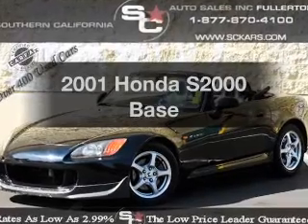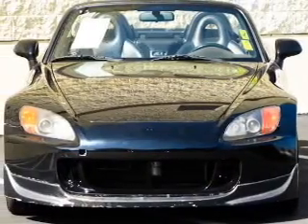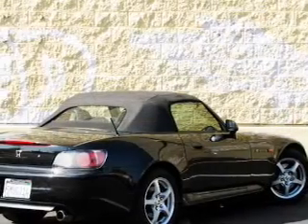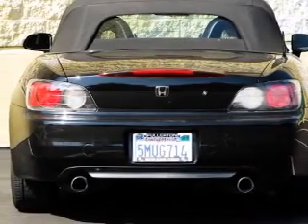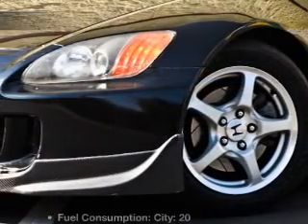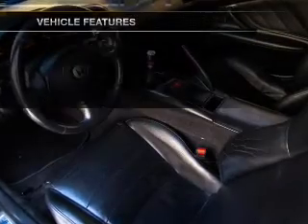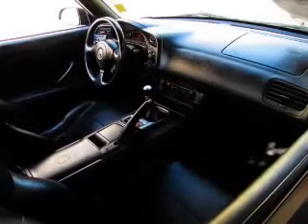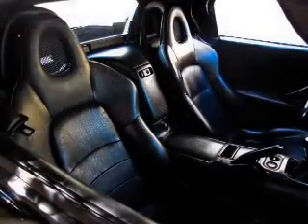2001 Honda S2000 - Fullerton Ca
Year: 2001
Make: Honda
Model: S2000
Trim: Base
Engine: 2.0 liter inline 4 cylinder 16 valve
Transmission: 6-Speed Manual
Color: Berlina Black
Mileage: 124849
Address:
1331 South Euclid Street